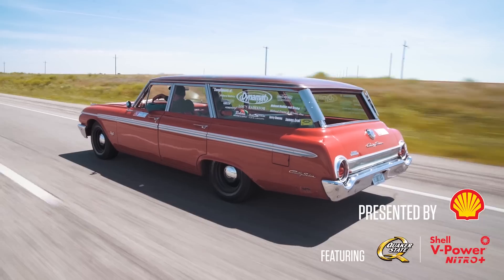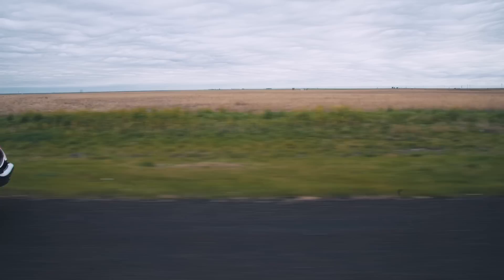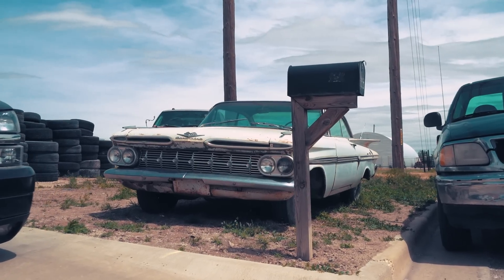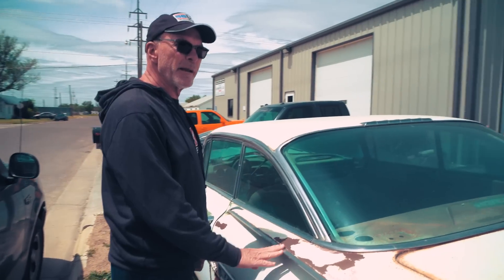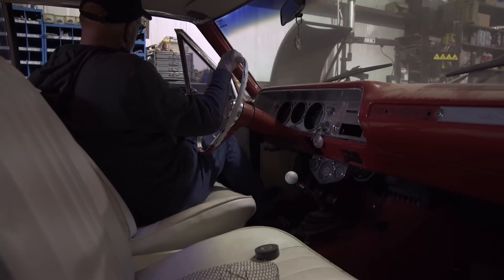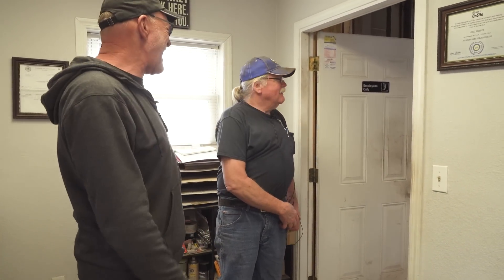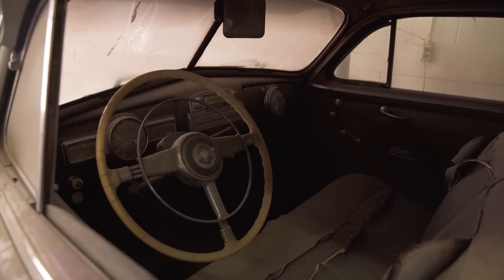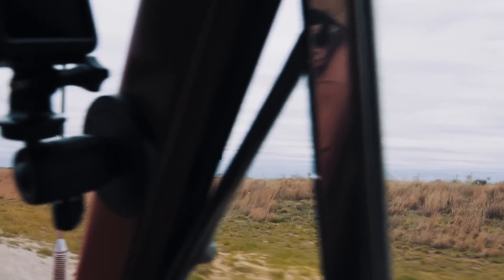Small towns harbor the best barn finds | Barn Find Hunter - Ep. 62 (Part 3/4)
It's day two of our 700-mile road trip to McPherson, KS, and Tom stops in a small town along the way to see what he can dig up. Lo and behold, Tom strikes gold. Tucked away in a dark corner of an old gas station lies a 1940's Pontiac Streamliner disguised in cobwebs and dust. Tune in as Tom shows you just how rare this beast is.